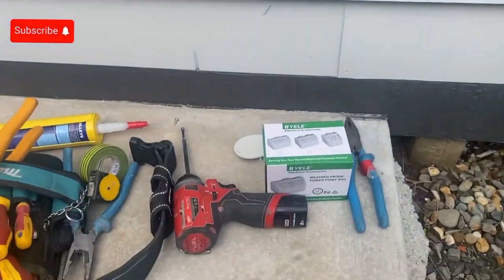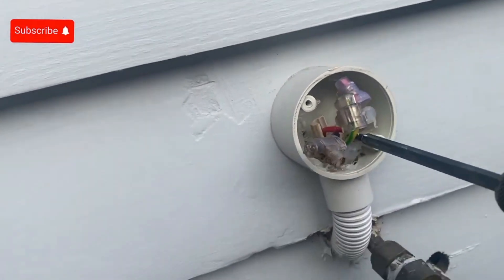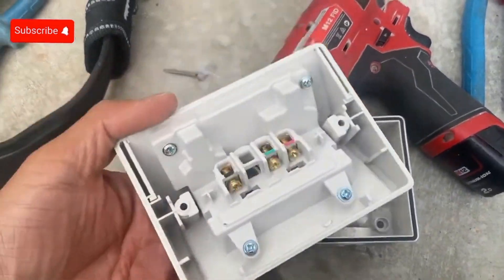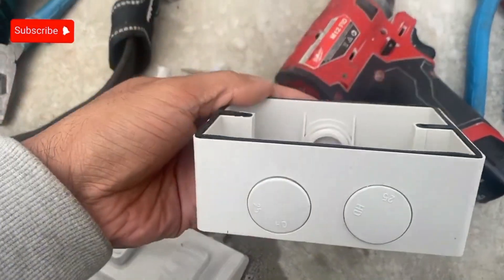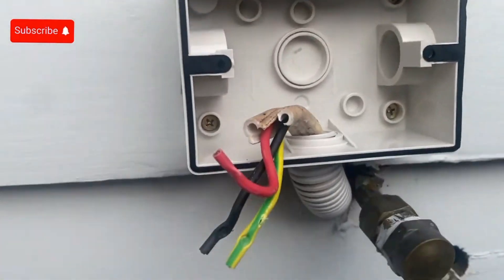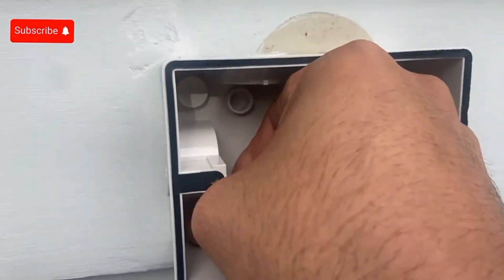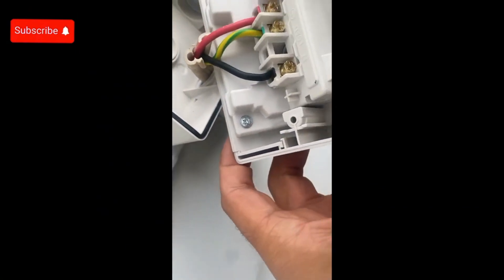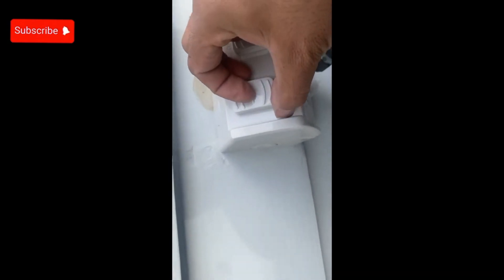how to install an outdoor weatherproof power outlet (very easy one)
All work is done at your own risk, information contained in these videos should not serve as professional advice without consulting a Registered Electrician, no responsibility or liability for loss, damage or injury is accepted on behalf of SparkyBaz YouTube channel. Videos are produced purely for educational use by Electrical Apprentices